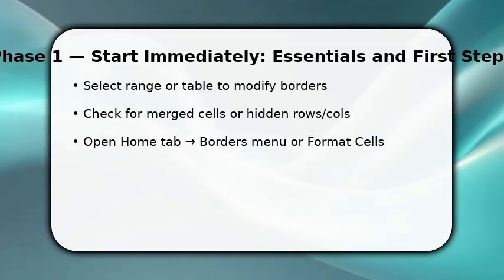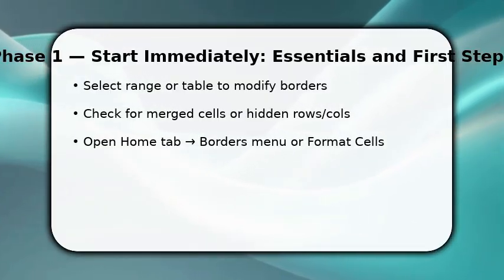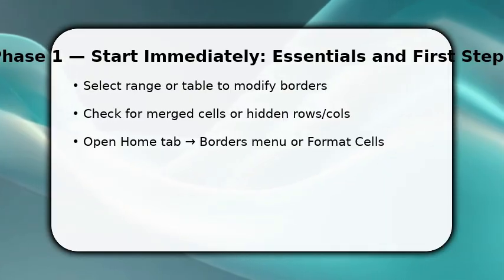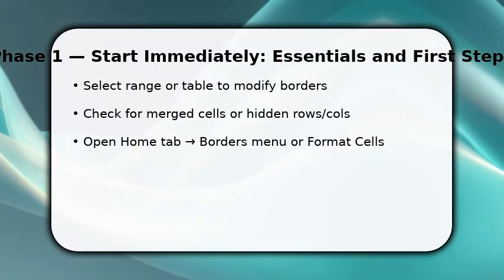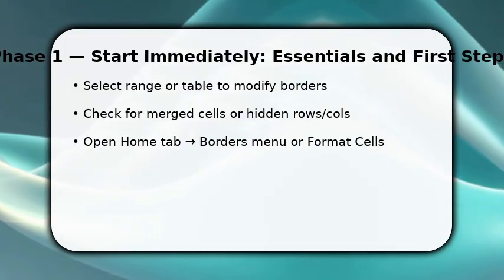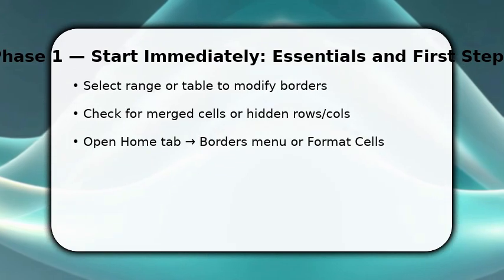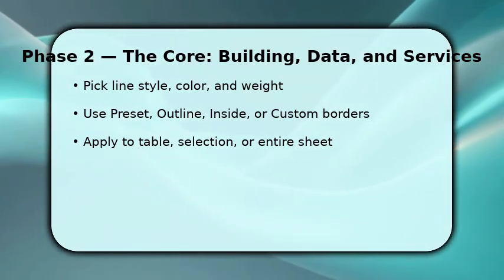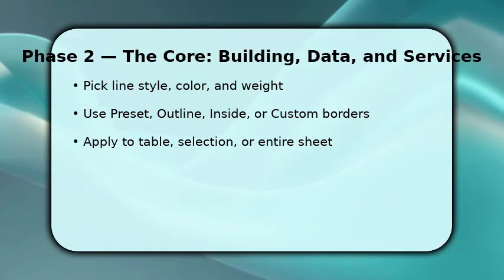How to Fix Border in Excel (full Guide)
How to Fix Border in Excel (full Guide) | 🔒 Surfshark VPN Deal — Stay private and secure. $1.99/mo + 3 Months Free ▸

Discover the step-bythy process of fixing borders in Excel. This comprehensive guide covers various techniques, including adjusting line thickness and color, setting different border styles for cells or ranges, and applying advanced effects like shadows to enhance your spreadsheets visually.